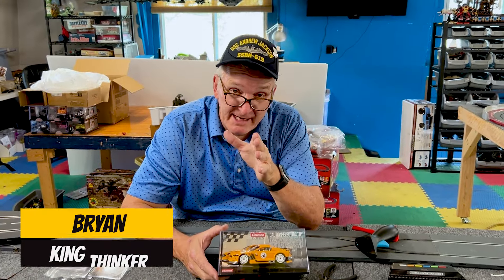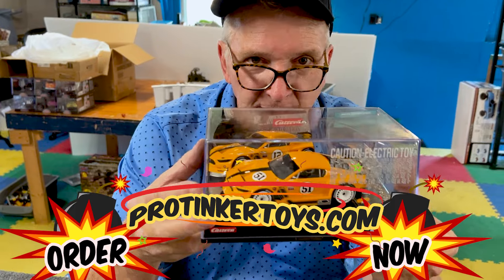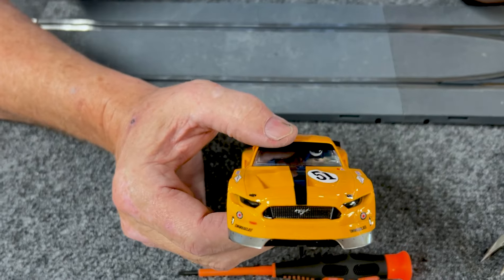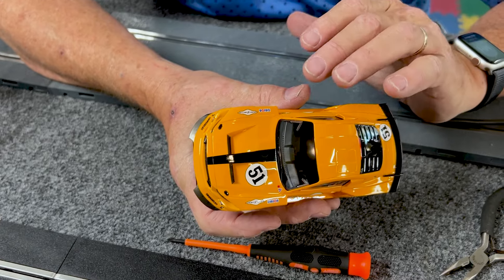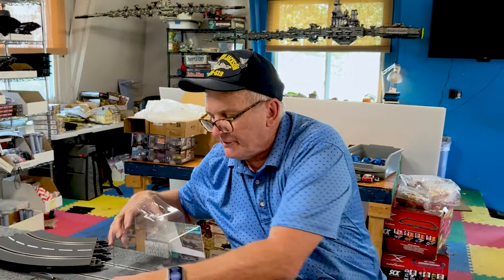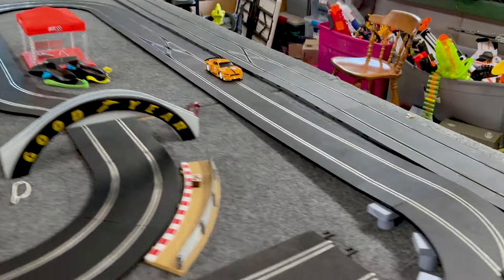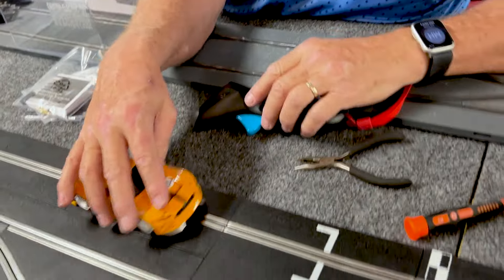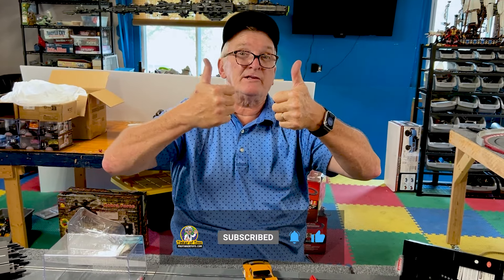Ford Mustang GTY No. 51 Carrera Evolution Slot Car Review | High-Speed Racing Fun | ProtinkerToys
Dive into the details of the Ford Mustang GTY No. 51 Carrera Evolution slot car! With sleek styling and incredible speed, this slot car is perfect for racing enthusiasts and collectors alike. Get ready to rev up your track with this fantastic addition: